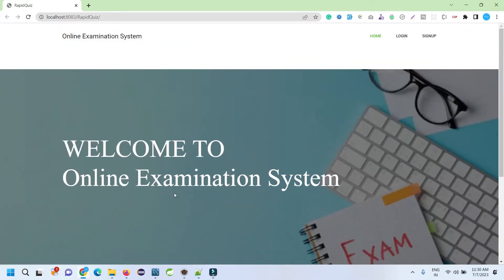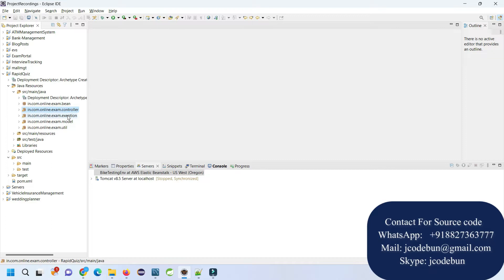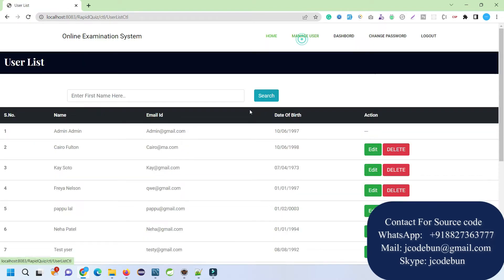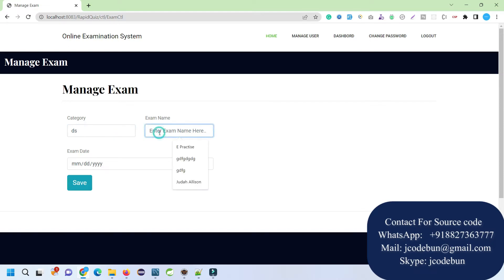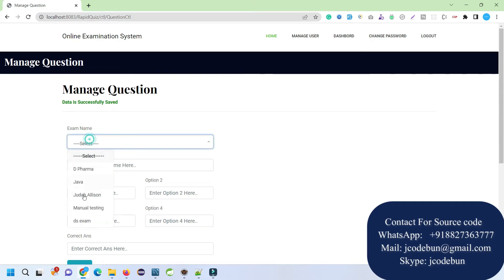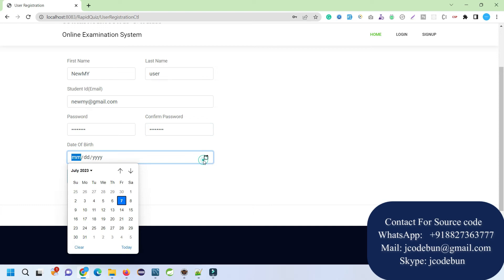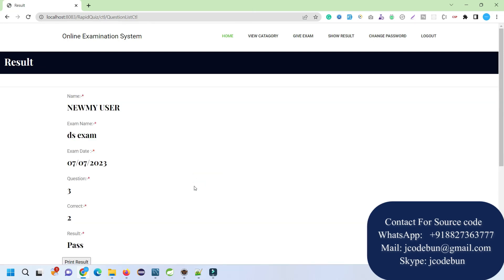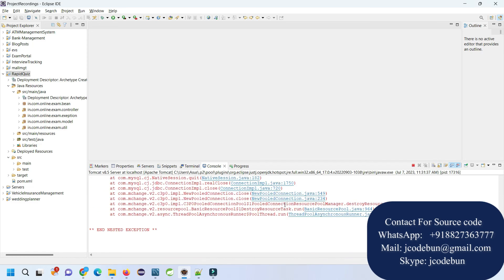Online Examination Quiz proect in java using JSP and Servlet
Online Quiz or examination System project in Java using JSP, Servlet, MYSQL, HTML, CSS, Bootstrap, Maven, and Tomcat with source code and project report.